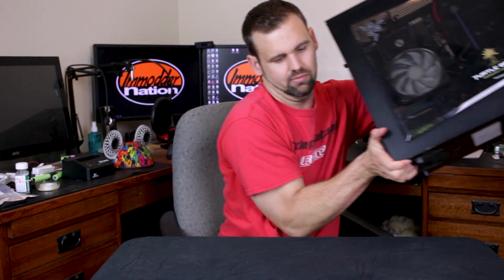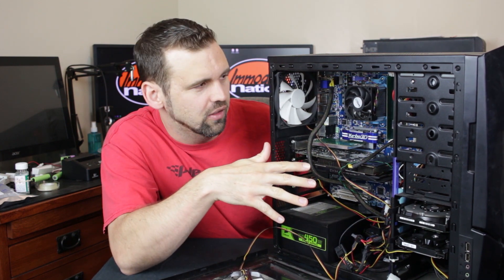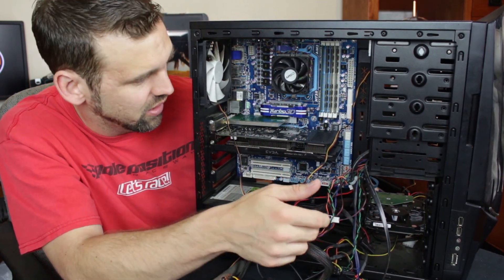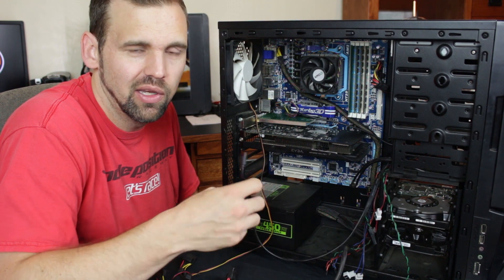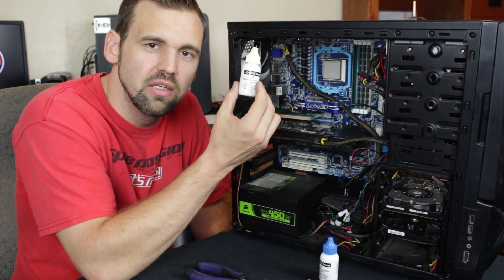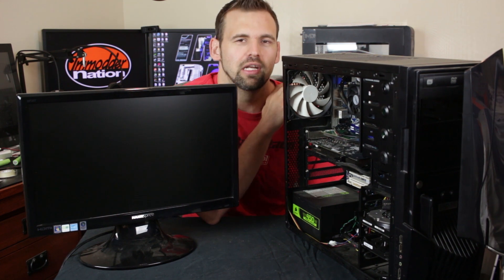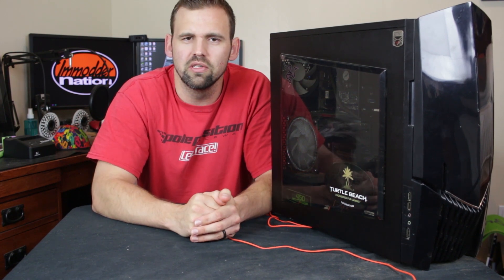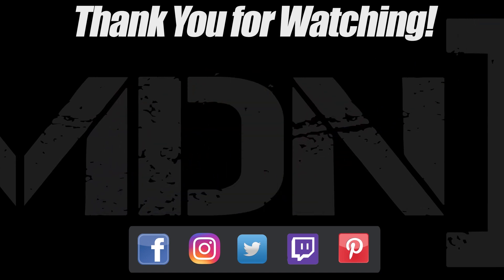THIS PC WON'T TURN ON! CAN I FIX IT? | PC REPAIR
I don't normally fix people's computers on this channel, but when I do, I do it for the content! In this PC Repair, I cover cable management, replacing thermal paste on the cpu, power supply and component troubleshooting, and even how to start a power supply without a computer.

LINKS
IFIXIT 64 bit Mako Toolkit
Kobalt Cutting Pliers -
Arctic MX-2

Need a toolkit? This should get you started. IFIXIT Essentials Toolkit